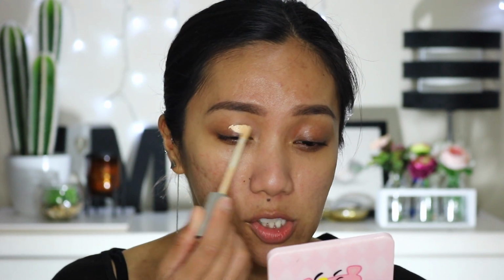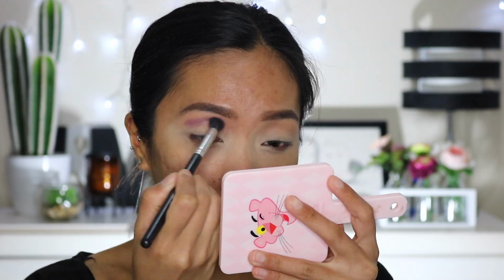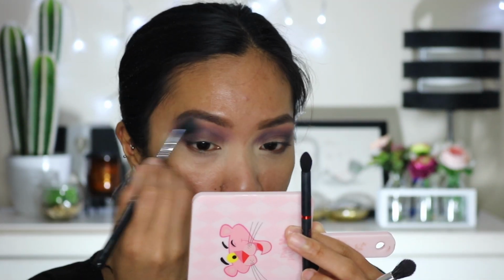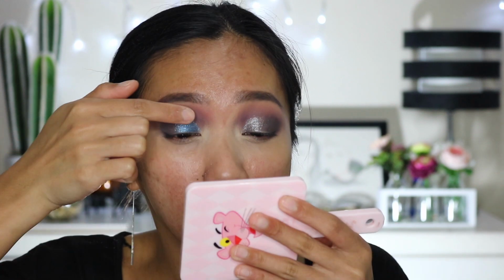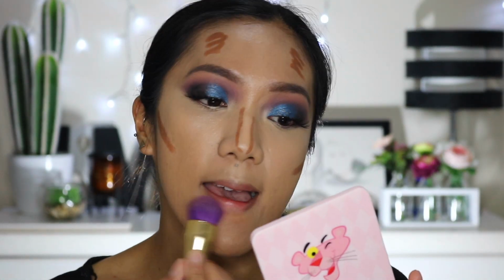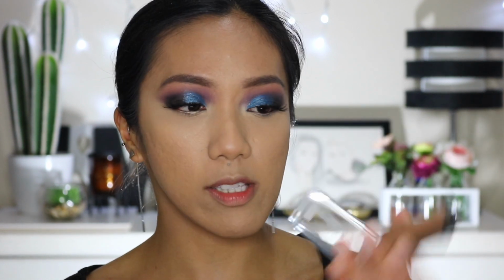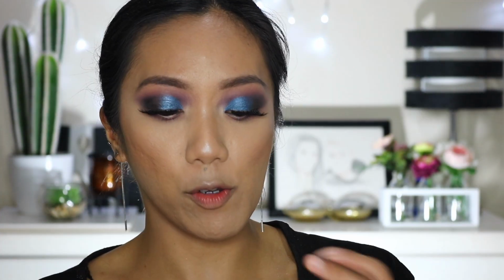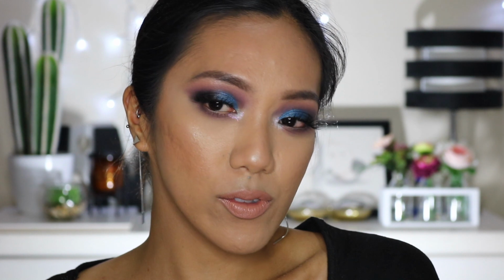THE FACE | BLUE HOLIDAY MAKEUP ft COLOUR JUNKIE COSMETICS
Hello beautiful people! Holidays are fast approaching and the year is almost ending! How crazy is that?

In this video, I created a fun blue smokey eye that is great for the holidays! Also, I revisited the Colour Junkie Cosmetics Super Junkie eyeshadow palette to create this makeup look! The Super Junkie is amazing as you have all the shimmers, basic mattes, and a row of full-on pressed glitters!

xx
Carmela

PRODUCTS USED

Face:
Covergirl Base Business Primer Pore Minimising
Maybelline Superstay Foundation ~ Warm Sun
Too Faced Multi Sculpting Concealer ~ Warm Beige
Colourpop No Filter Concealer ~ Medium 22
Rimmel London Insta Duo Contour Stick ~ Dark
Kat Von D Setting Powder ~ Translucent
Wet n Wild Color Icon Bronzer ~ You're Dragon Me Down
Wet n Wild Megaglo Highlighting Powder ~ Winter Falls in LA

Eyes:
Colour Junkie Cosmetics ~ Super Junkie Palette
Visofree Wispy Lashes
Essence Instant Volume Boost Mascara

Lips:
MAC Cosmetics Lipliner ~ Oak
Australis Demi Matte Lip Cream ~ Empower

EQUIPMENT

Vlog Camera: Canon G7 Mark II / Panasonic Lumix GF7